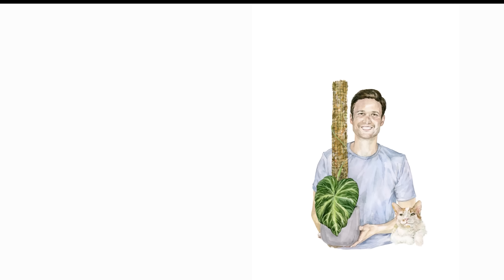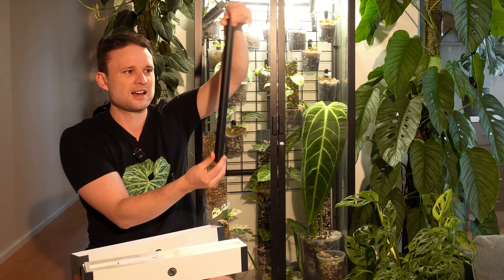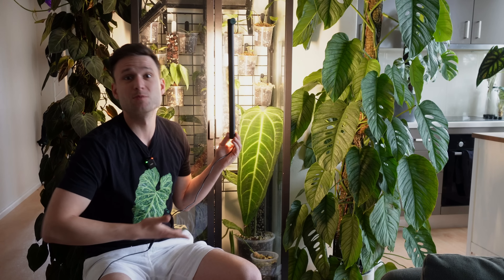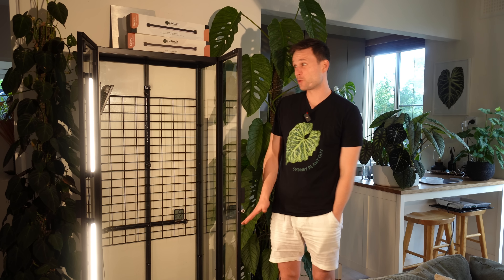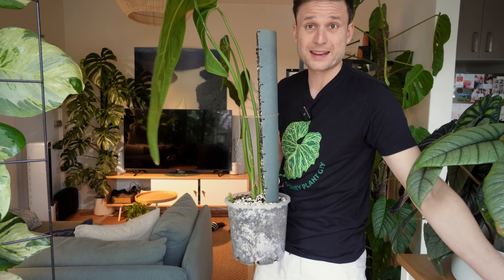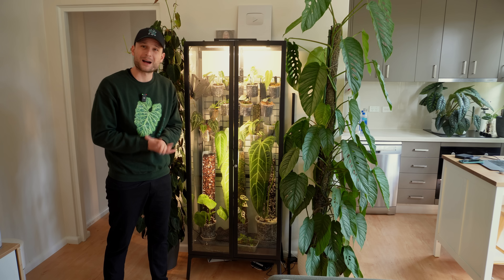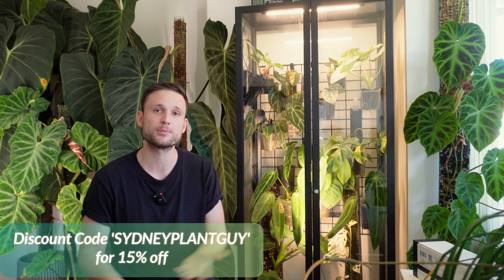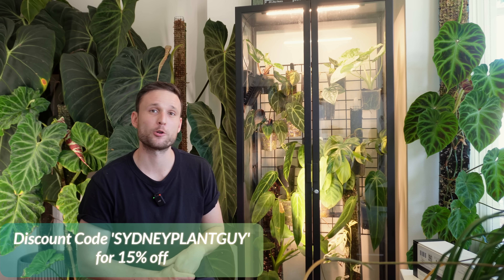GREENHOUSE CABINET UPGRADE - reviewing the new Soltech GROVE growlight